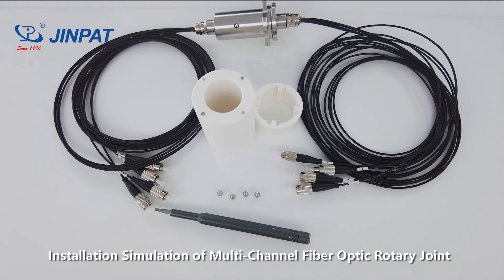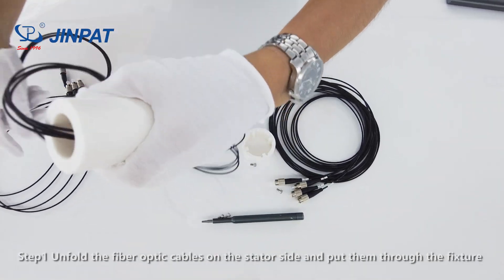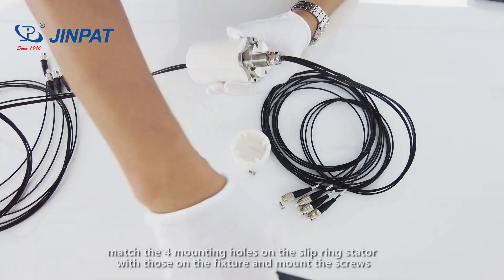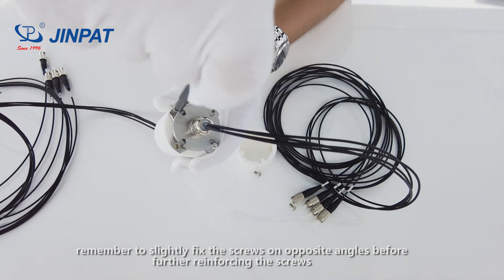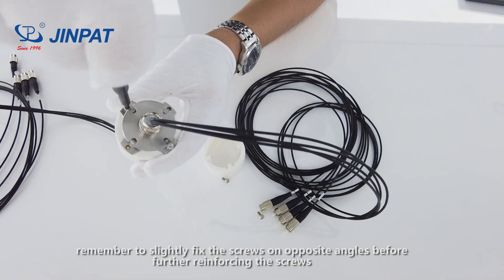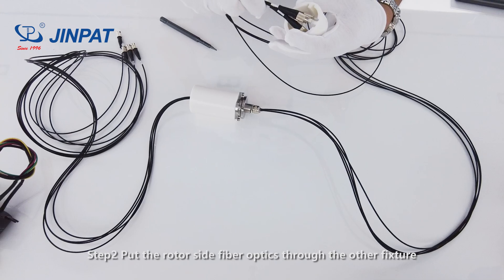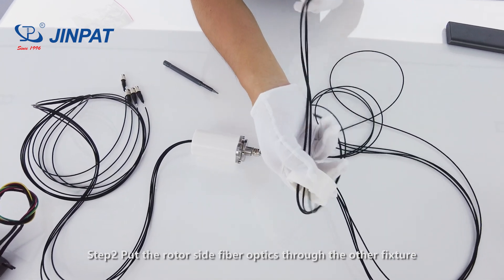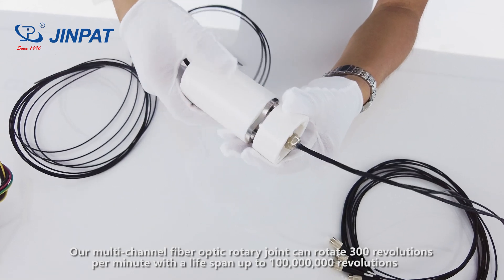JINPAT Fiber Optic Rotary Joints Installation Video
Today I will introduce you about the installation of fiber optic slip rings, for more information about slip rings, please click on our official